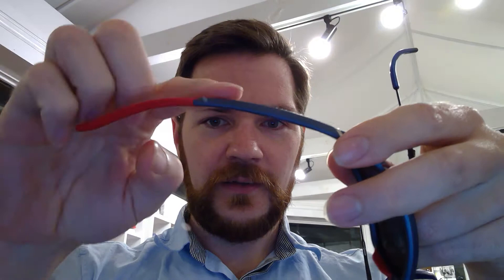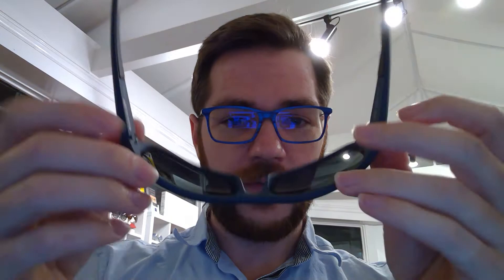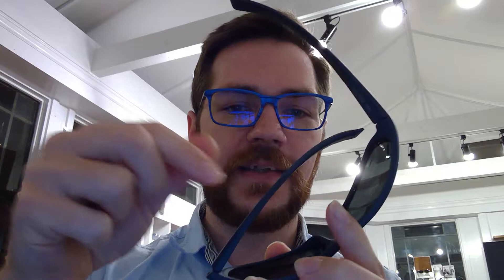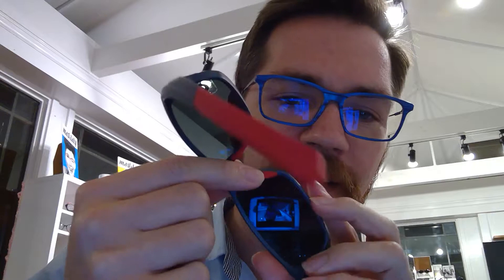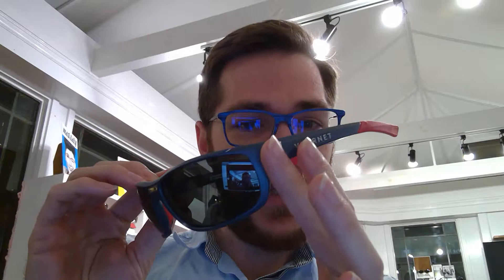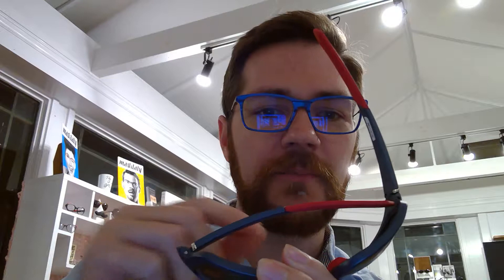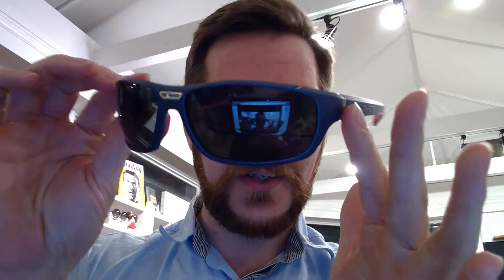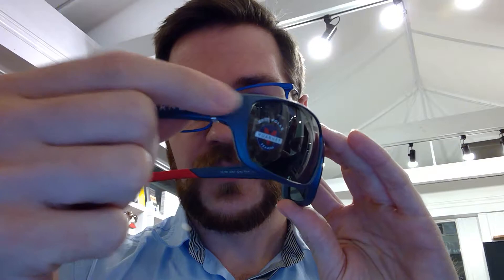Vuarnet Racing 1918 Sunglasses Overview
Today we're going to talk about the newest addition to the Vuarnet Sport sunglasses line up and some of the changes it has over the prior family of sport wraps.

See something you like? I would love if you would consider purchasing it from me! Always happy to assist with style choices as well

It's a very nice and welcome addition to the Vuarnet offerings. It's definitely on my list when it comes time to replace my old Carrera sport wraps!
To assist other viewers in other languages feel free to contribute to transcription at this link!